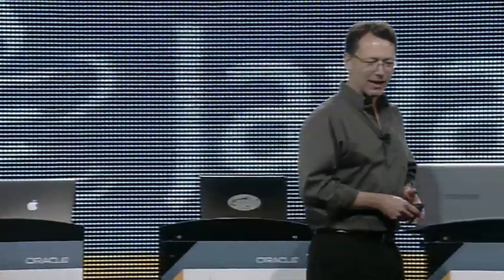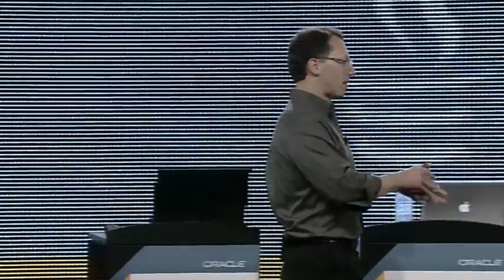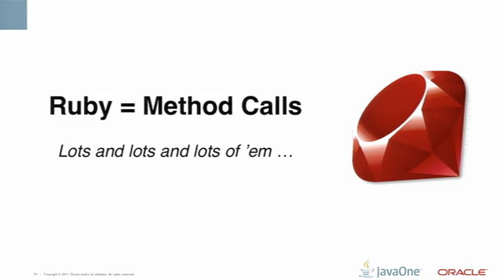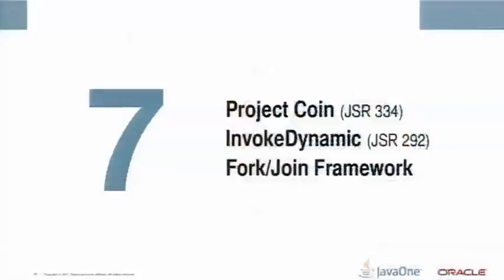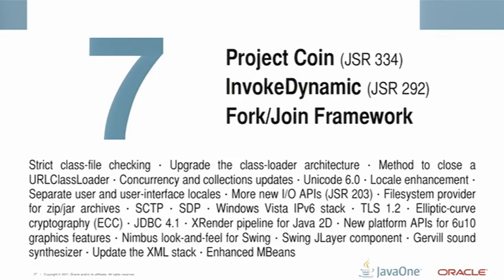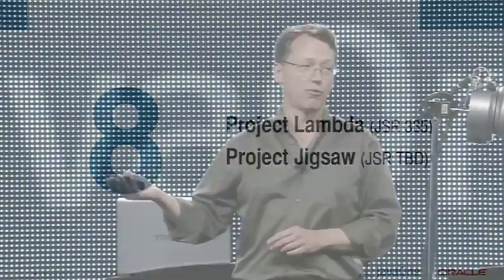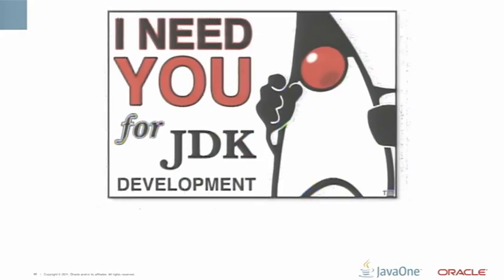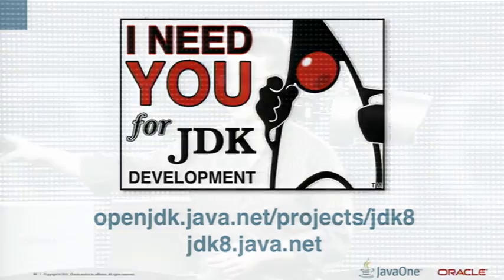Technical Keynote Highlights 10-3-2011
Hear about the next steps in Java's evolutionary path - including Java SE advancements - implementation of non-Java languages that target the Java Virtual Machine - modularization of the platform - new Java technologies and more.